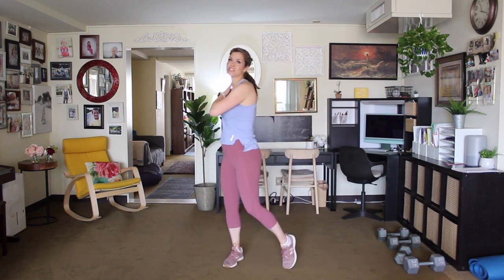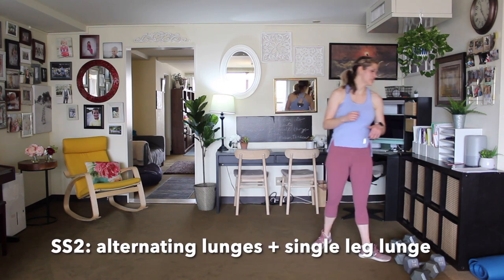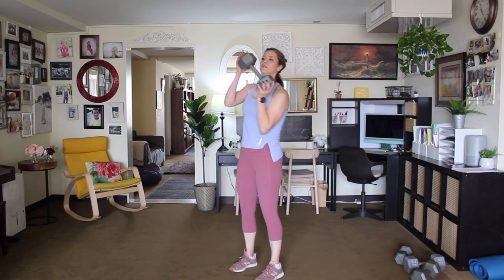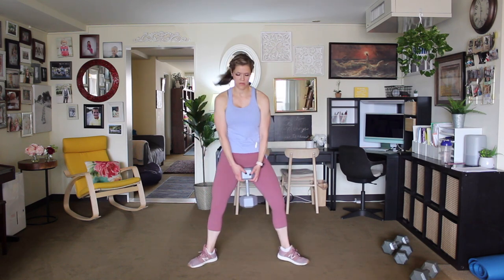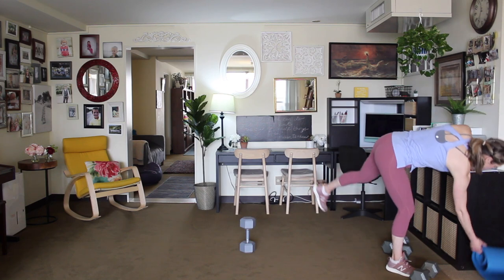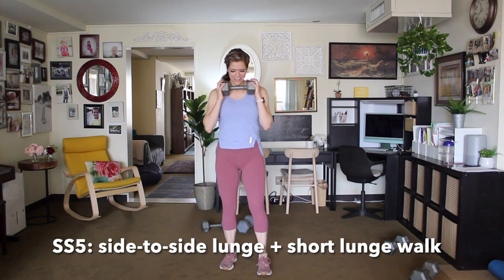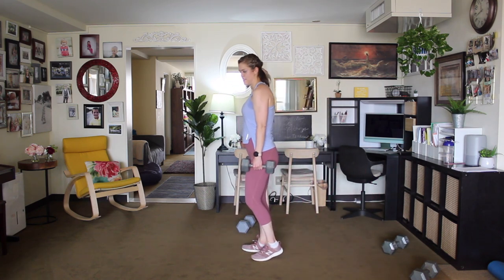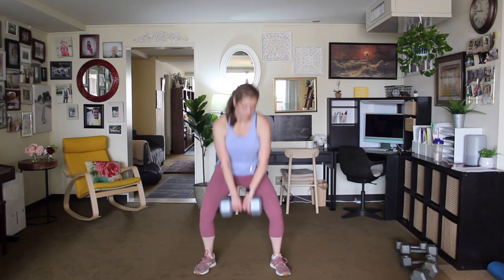30 minute lower body strength workout with dumbells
Workout, after warm-up, starts @ 1:26

After a long holiday break, I am back to posting a new workout every week :)

Most of my videos will be 15 minutes or less, but this is a BONUS 30 minute workout to kick off the New Year. These longer form workouts are included in my Accelerate group training program. You can learn more about the 8 week small group training program

All you need for this lower body strength workout is a set of dumbbells.

We do 5 supersets, 3 rounds of each superset. Each superset is designed to target a muscle(s) in the lower body for an effective, & quick strength training workout.

Follow this workout up with one of my short yoga flows for a well rounded workout!

Follow on Amazon Music

Have any questions or anything you’d love to see covered in an upcoming episode?! I’d love to hear from you!

FREEBIE! Download my FREE Fueled + Fit Cheatsheet (+ some extra bonuses, including my best Green Smoothie tips)

WORK WITH ME—let’s get strong together!
Did you know I offer 1:1 nutrition/fitness/weight loss coaching?